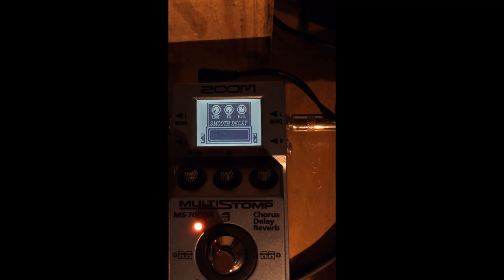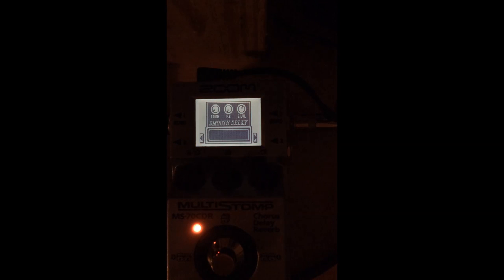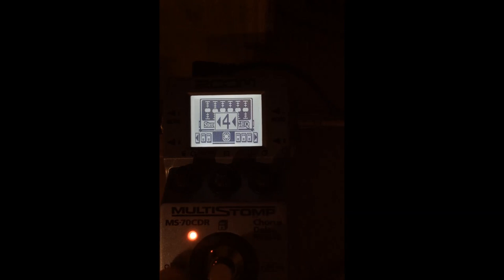ZOOM MS70 CDR as a Synthesizer Effect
Running through a bunch of the delay, reverb and chorus effects of the CDR. I like this effect for synths because unlike many guitar pedals I've tried, to my ears,  this one preserves the original sound.
I'm using a Moog Minitaur as the sound source.